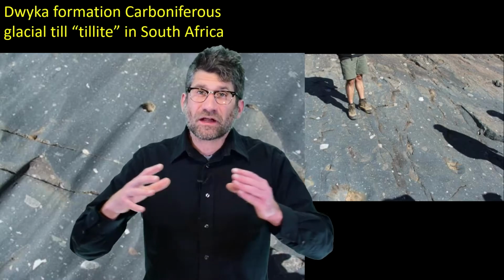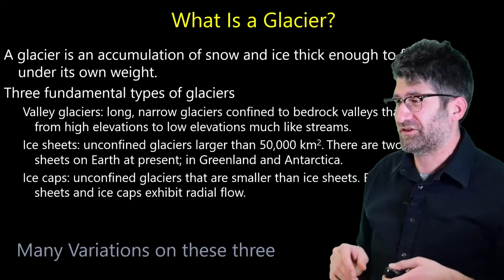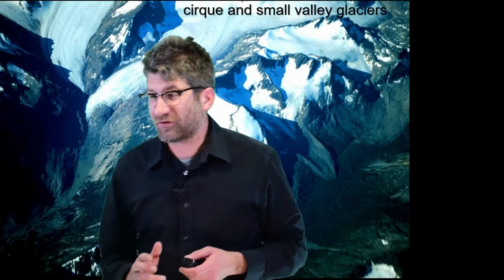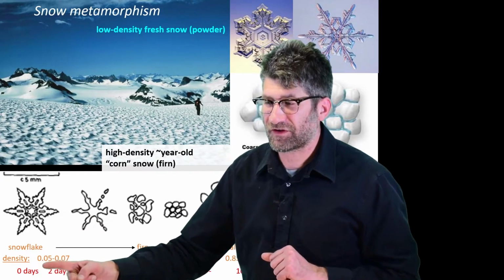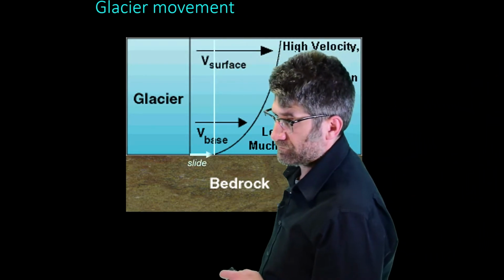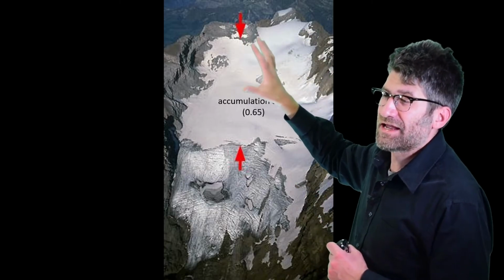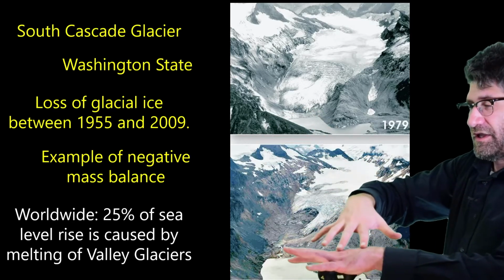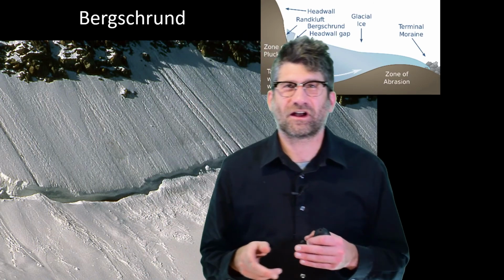glacier types balance hydrology